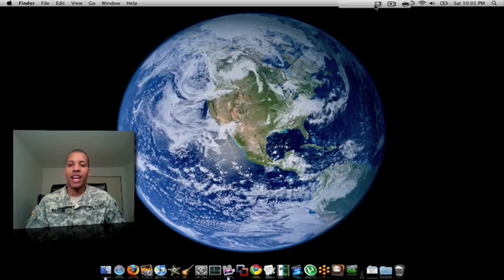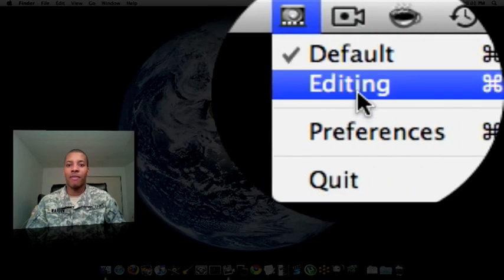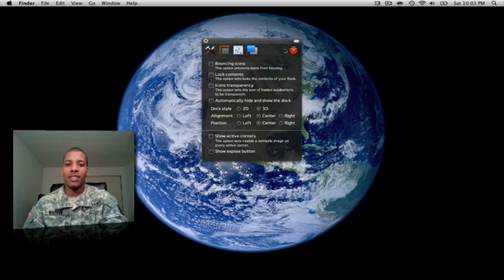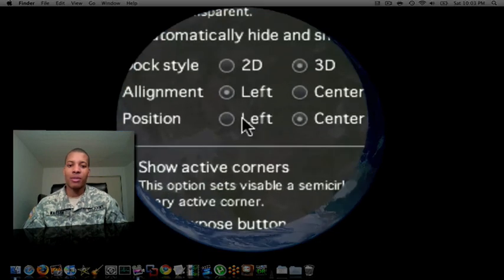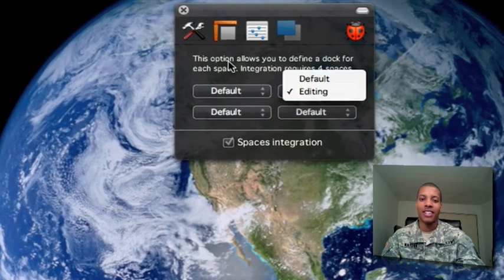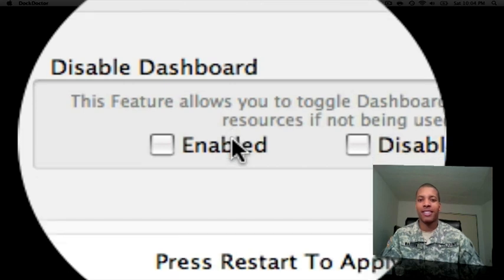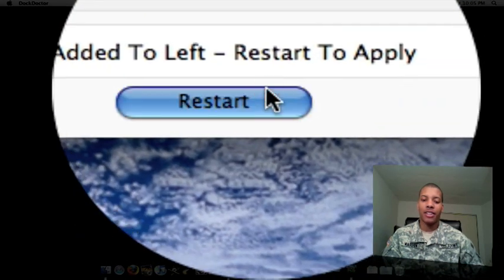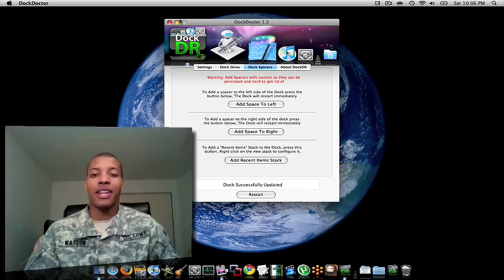How to Customize your Dock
A demo of a couple of ways to to customize you dock from style, colors, etc.